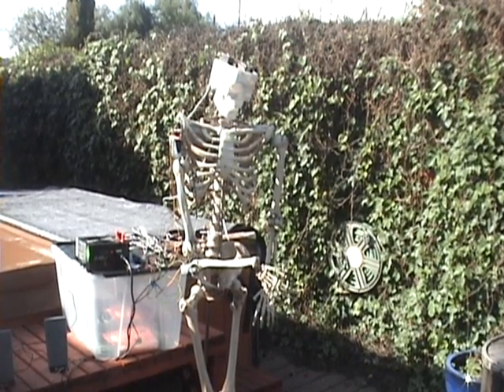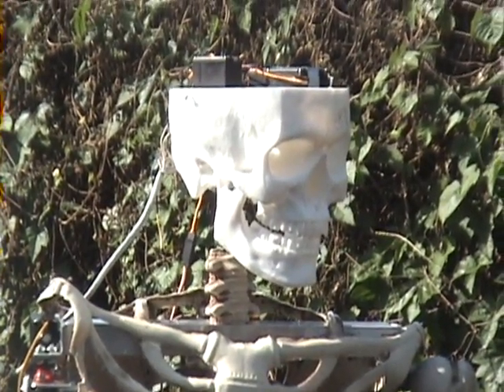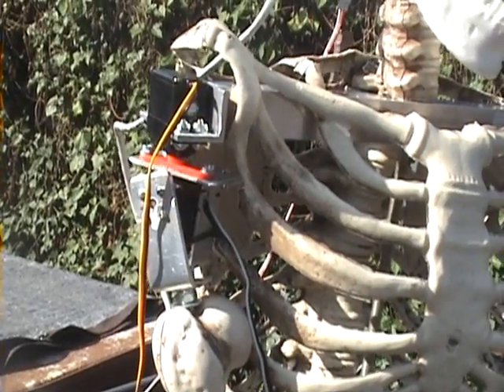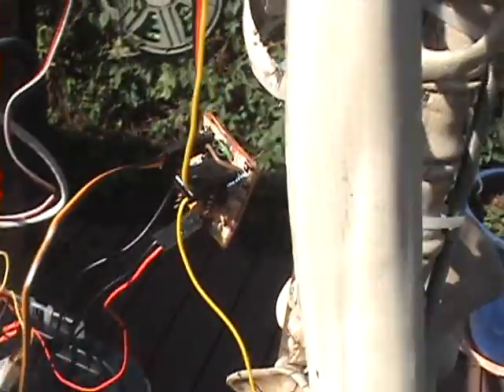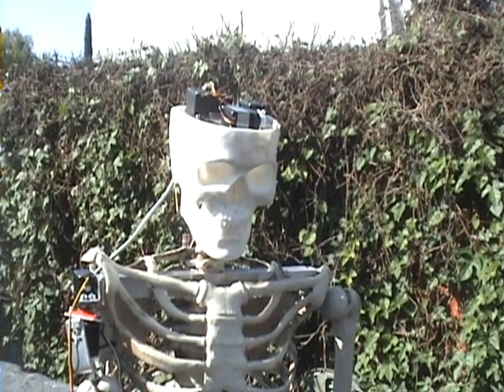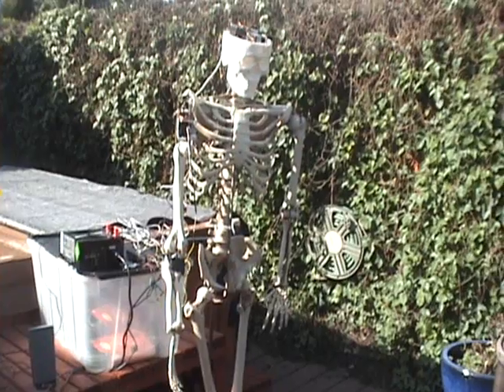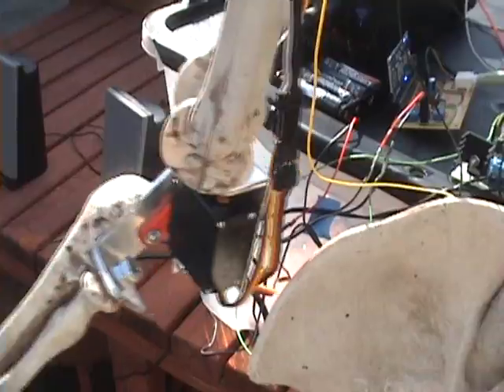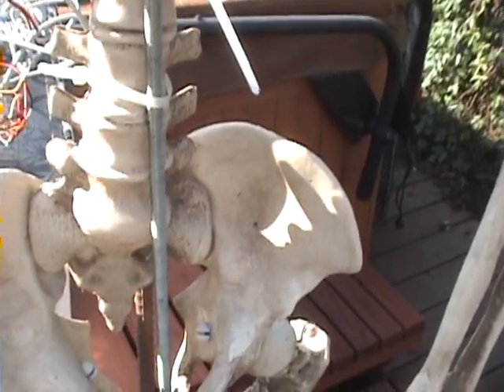Animatronic Skeleton Prototype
This is the first prototype of my animated skeleton with a 3 axis skull, audio driver and a 3 axis arm.  It uses 2 Picaxe controllers and 7 servos.  It runs completely separate from a computer once programed.
Supercharge your characters by checking out my book, The Ultimate Guide to Do It Yourself Animatronics